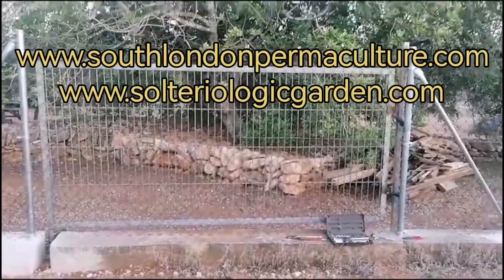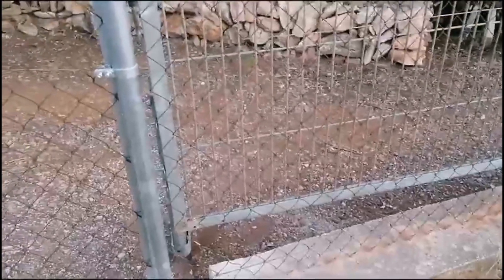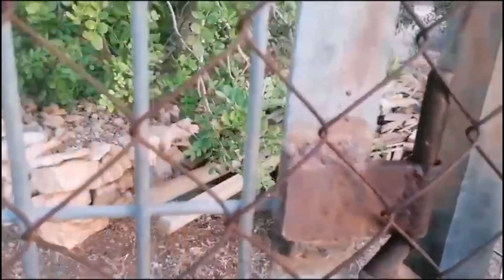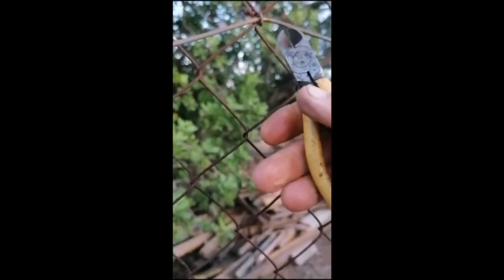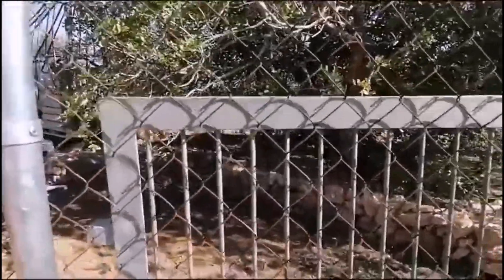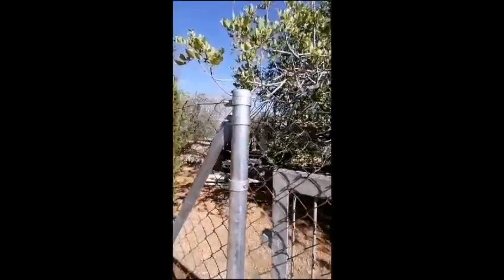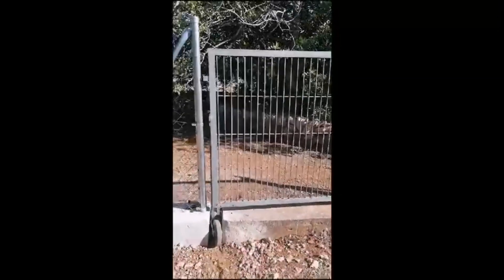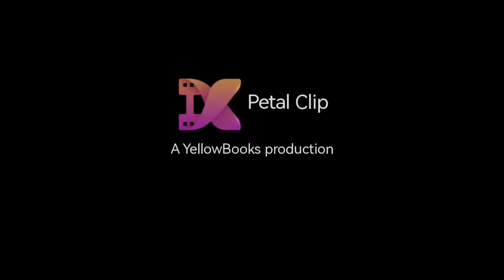Victor's Day (Second version)